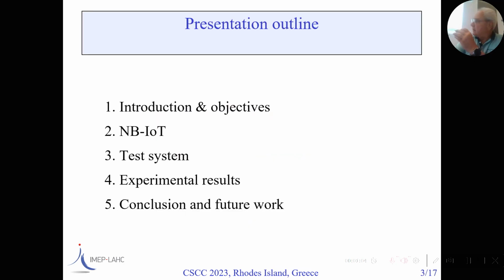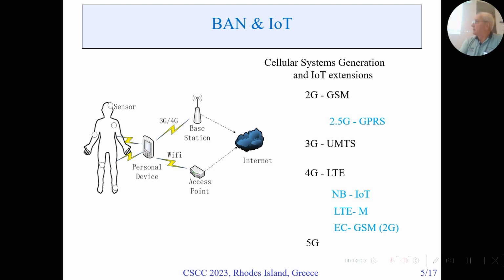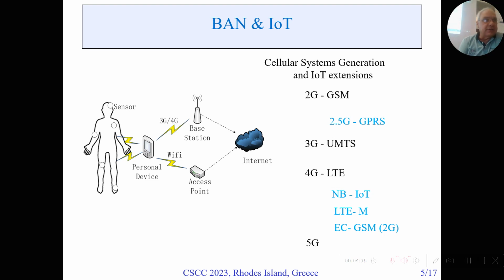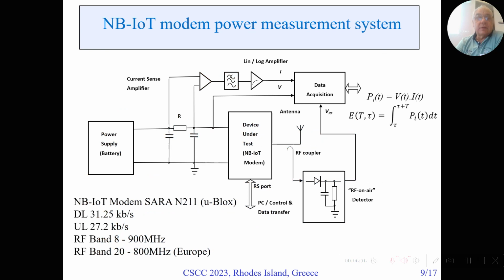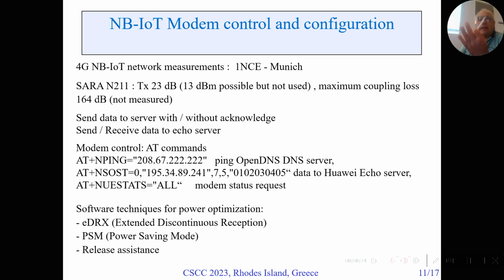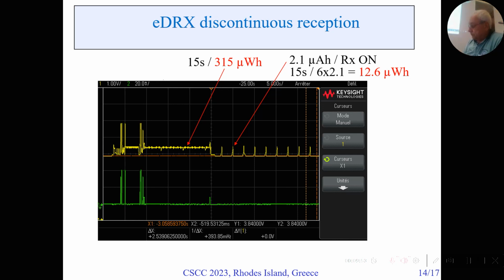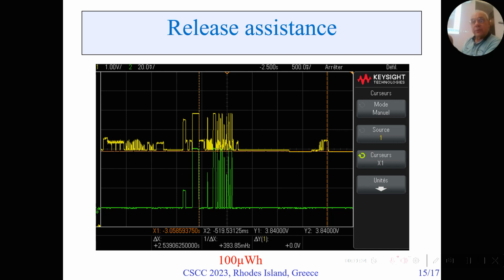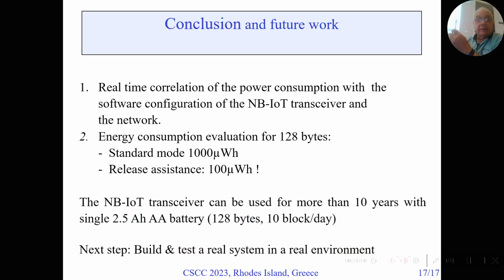Narrowband Internet of Things (NB-IoT) for Energy Efficient Body Area Network (BAN) Applications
by Emil Novakov